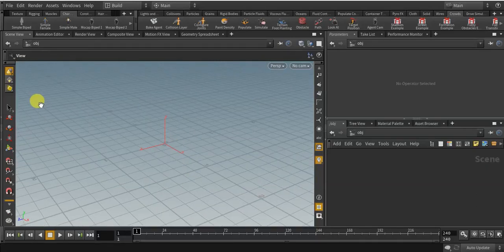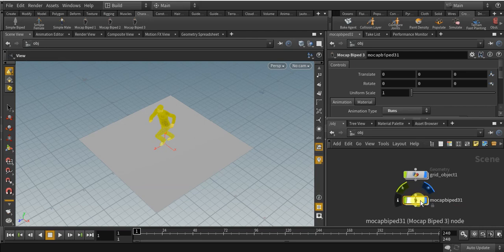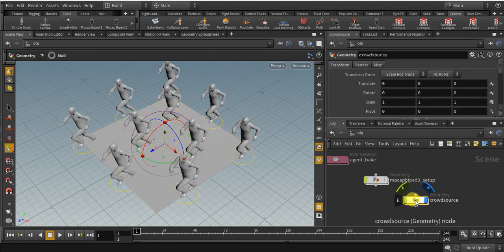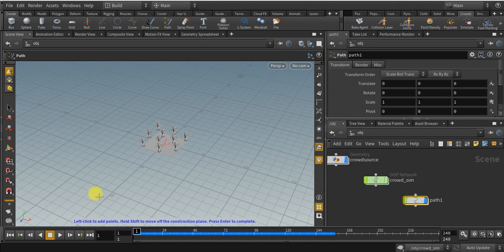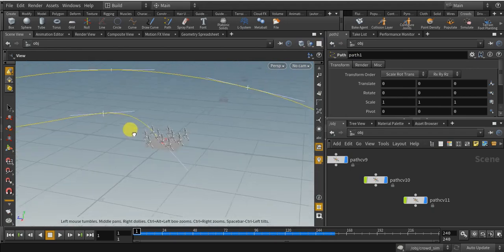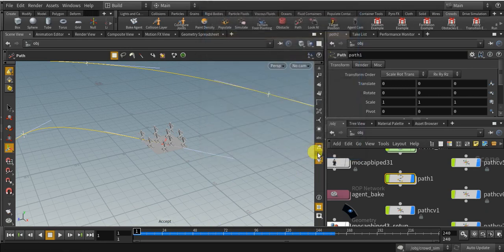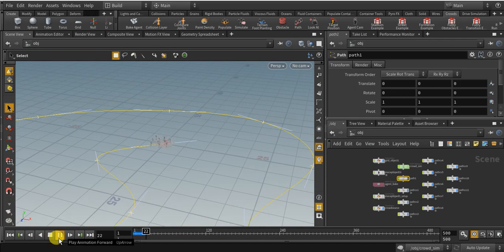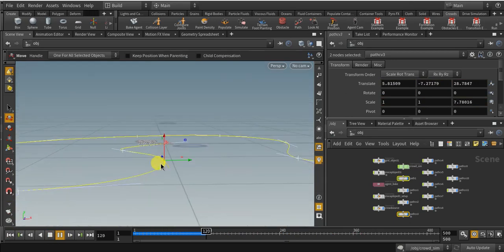Houdini FX 16 crowd path tutorial 2018 || Houdini crowd beginners tutorial by venkatpatnaik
Model -- HP 15au111tx
Core i5 7th Gen
8 GB ram
1tb storage
Nvidia 940mx graphic card (2 GB)